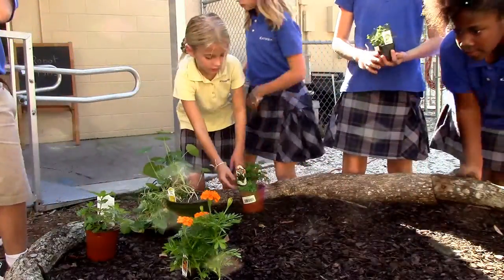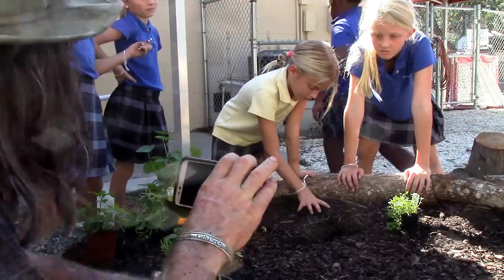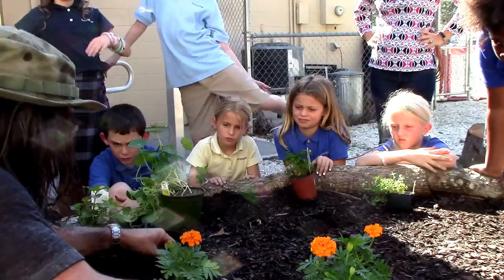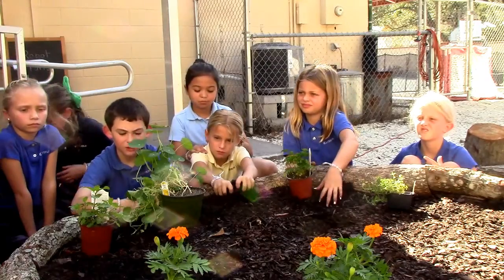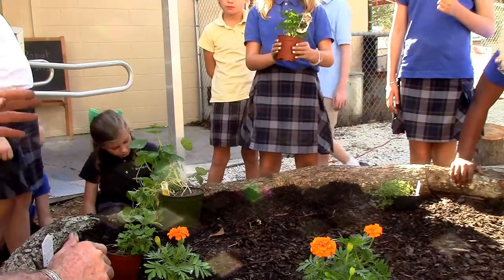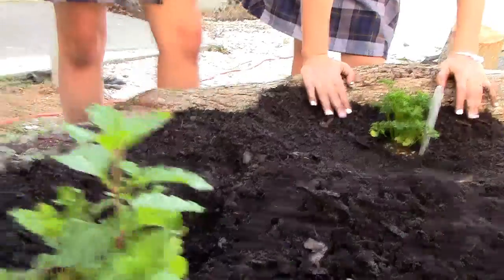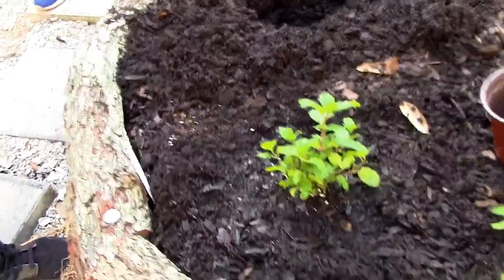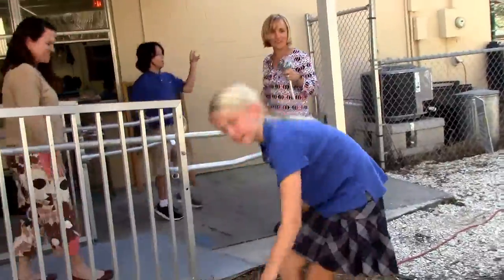Steam Garden Transplant Class 11.14.17